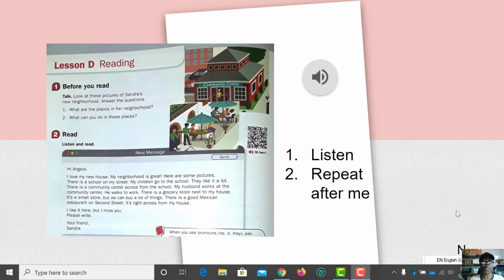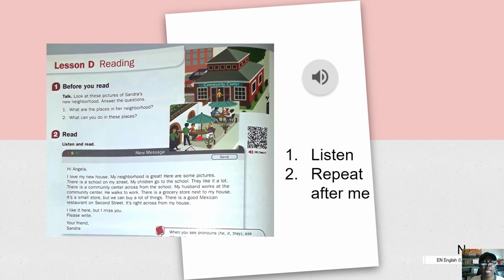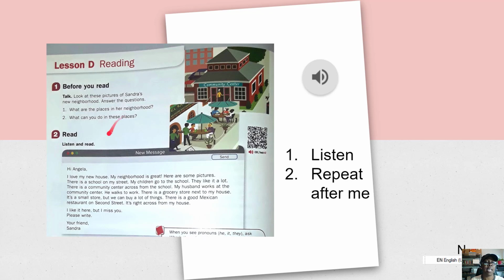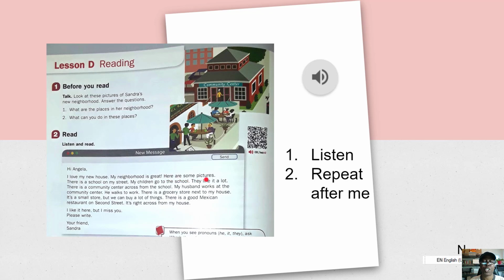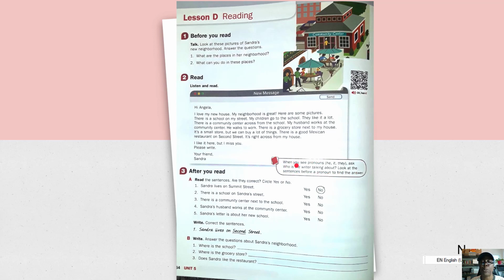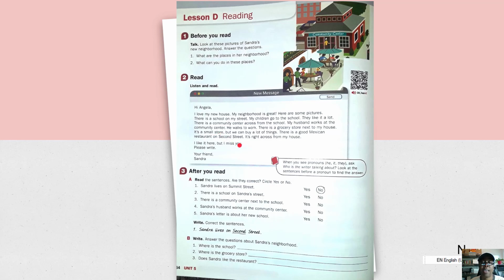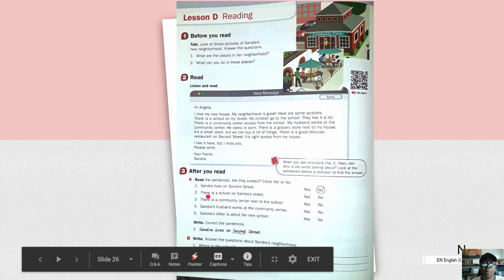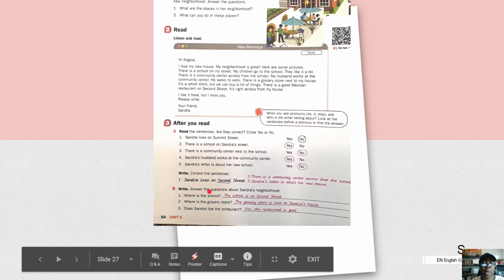Fisher,Joann Benefield KCPC Ventures1 20200518 Part1